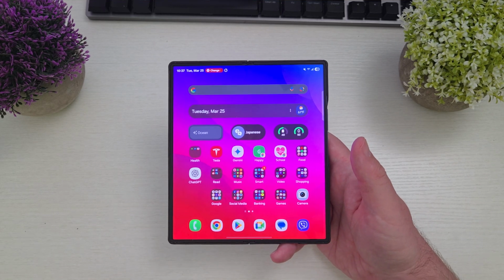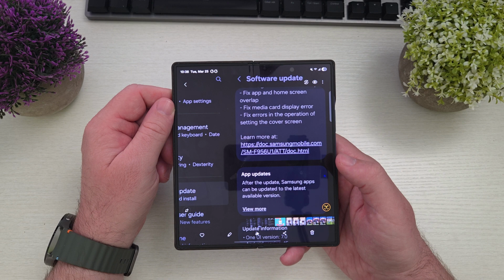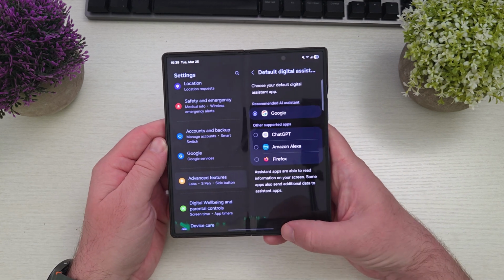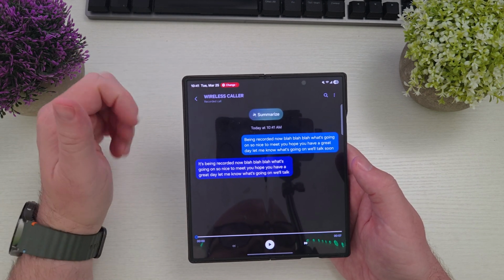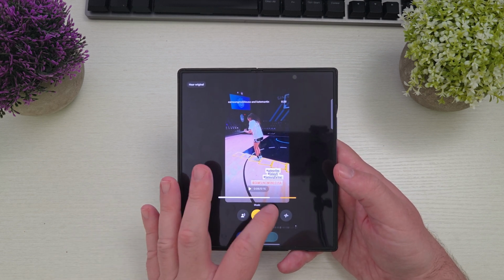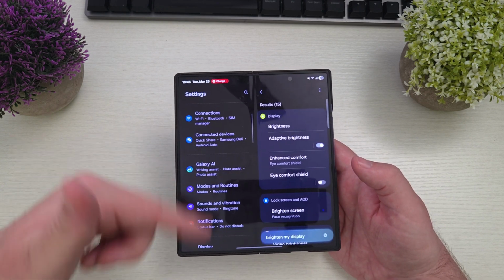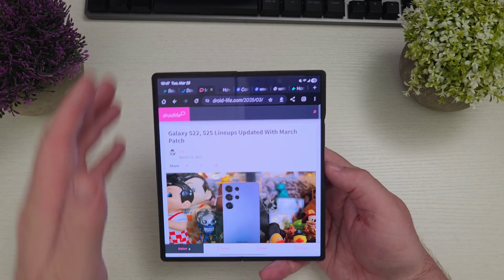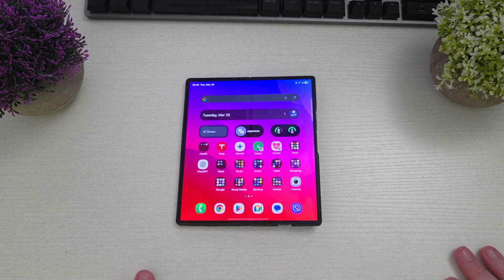Galaxy Z Fold 6 One UI 7 Beta 3 Walkthrough: Audio Eraser, Digital Assistant, Natural Speak Search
00:00 One UI 7 Beta 3
00:58 Digital Assistant
01:44 Recording Call Summarize
02:49 Audio Eraser
03:37 Natural language search within settings
04:13 Summarize Webpage Article
05:14 Creating Stickers and images